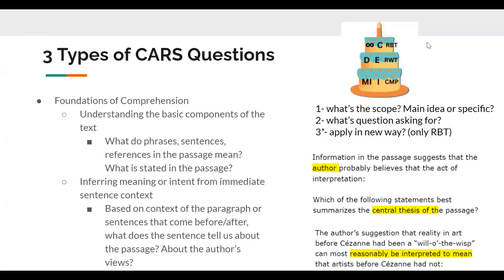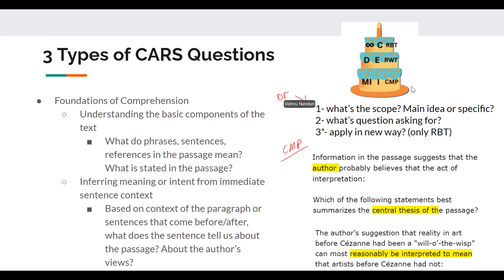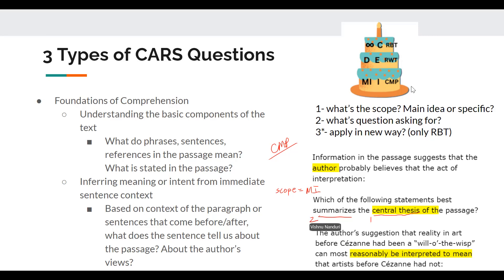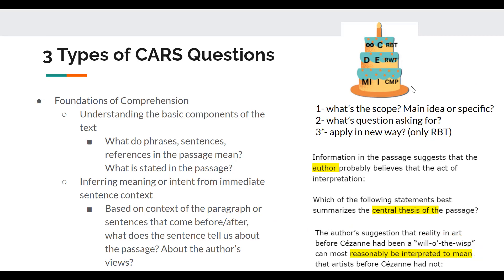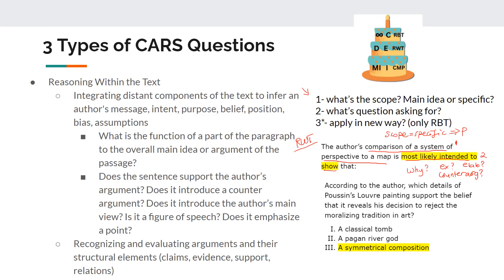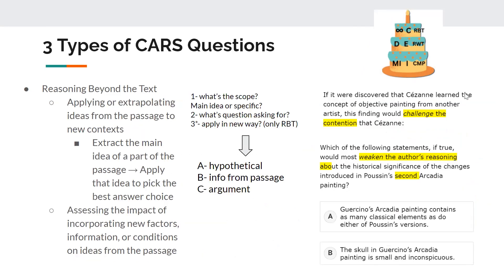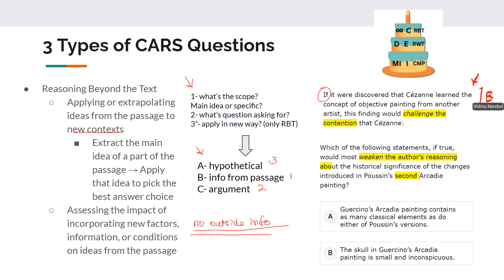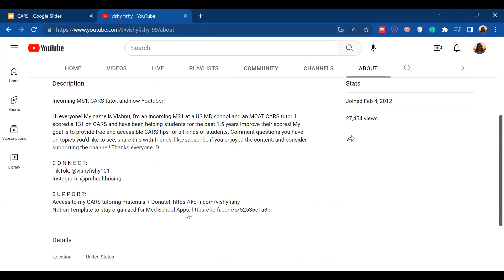How to Break Down Any MCAT CARS Question from a CARS Tutor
A B O U T  M E:
Hi everyone! My name is Vishnu, I'm an incoming MS1 at a US MD school and an MCAT CARS tutor. I scored a 131 on CARS and have been helping students for the past 1.5 years improve their scores! My goal is to provide free and accessible CARS tips for all kinds of students such as the ones I have worked with such as traditional and non-traditional students, those with English as their second language, and students with accommodations from the AAMC. Thanks!

Timestamps